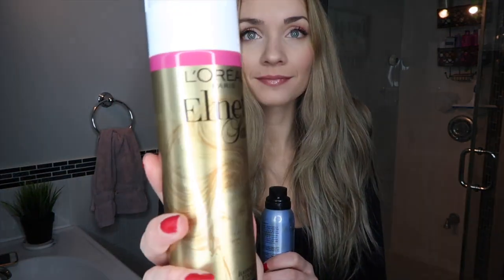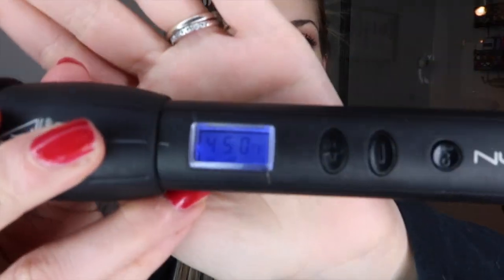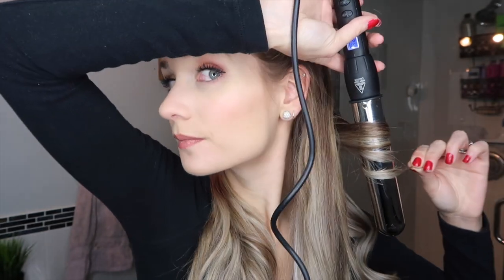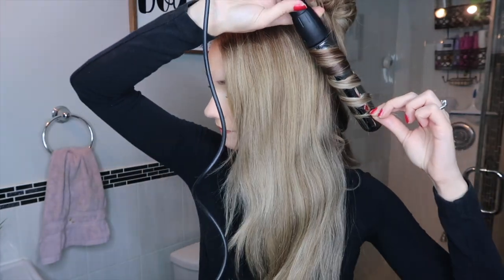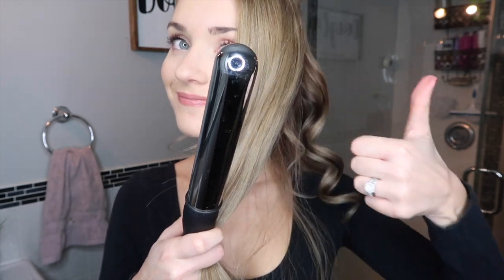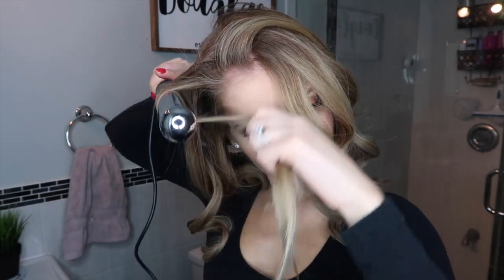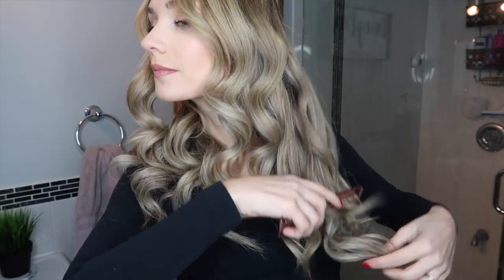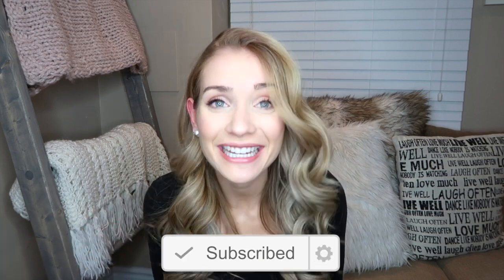EFFORTLESS CURLS TUTORIAL | How to make your curls last!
Today I decided to film something that has been HIGHLY requested by you guys- - - How I achieve my curls! I swear it is so simple! By just incorporating a few different techniques, I always end up with these awesome loose waves that last for days on end.

PRODUCTS MENTIONED 📌
L’Oreal Elnett Hairspray
Bumble&Bumble Dry Spun Texturizing Spray